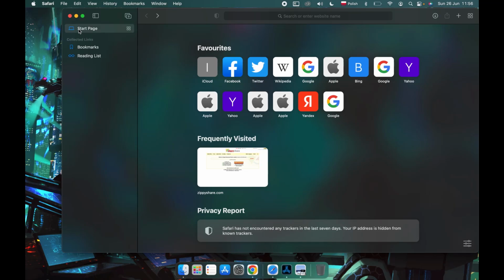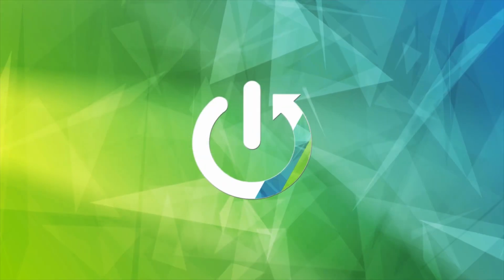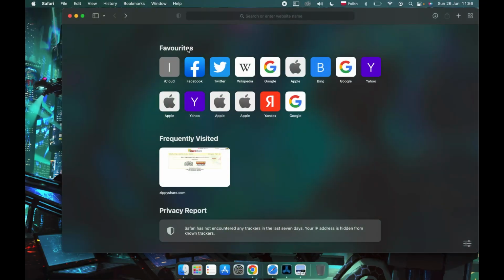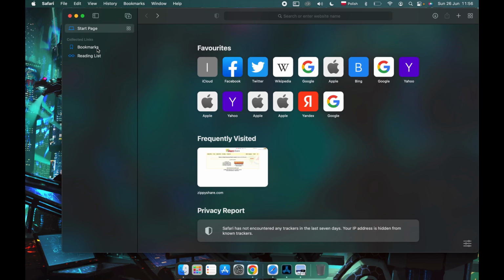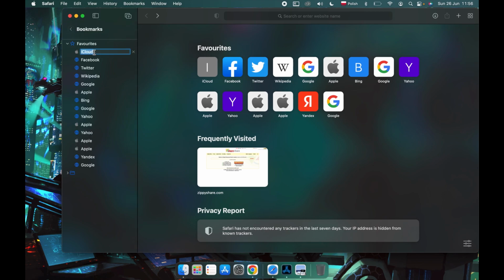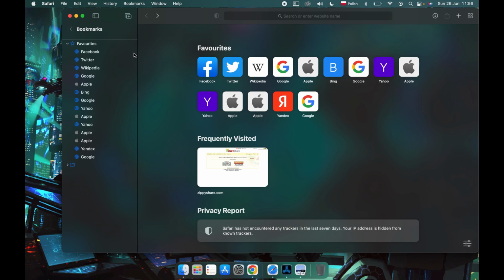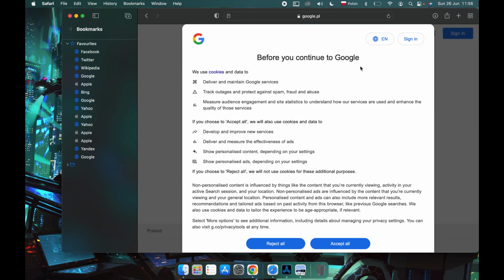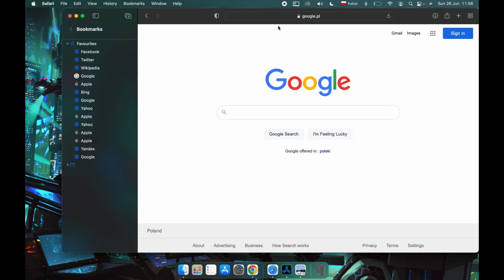MacBook - How To Add & Remove Bookmarks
If you want to add or remove bookmarks from MacBook, this video might be essential. Simply follow our guide and learn how to add and remove Bookmarks on MacBook. You can find more useful guides on our YouTube channel HardReset.Info! if you have any problem with any kind of device like Smartphone, Smartwatch, Headphones, Routers, Smart TV, etc... solution should be there!

How to remove bookmarks from MacBook ?
How to add bookmarks to MacBook ?
Safari Bookmarks Apple MacBook
MacBook Air How to delete Bookmarks ?
How to add bookmarks Mac ?
How to delete bookmarks Mac ?
Adding bookmarks to Mac ?